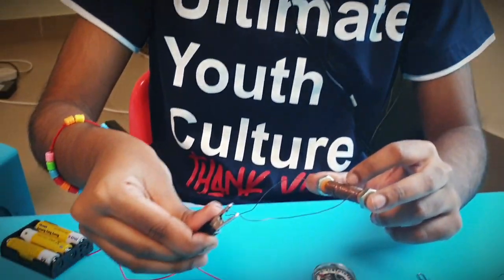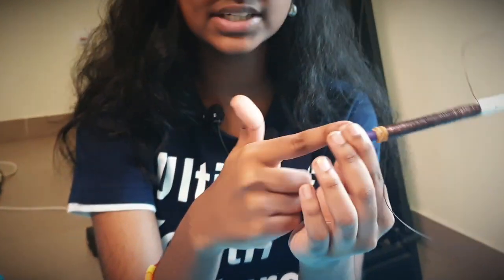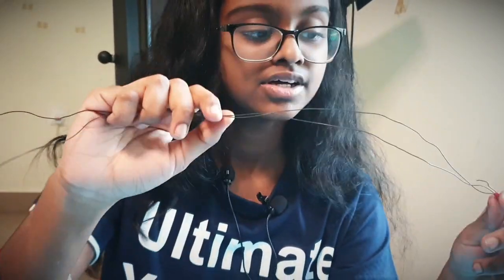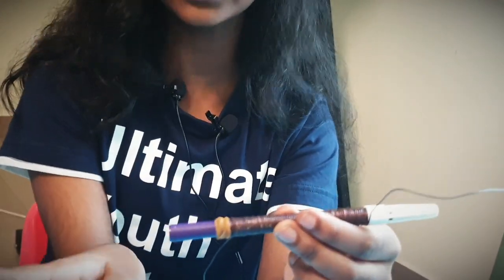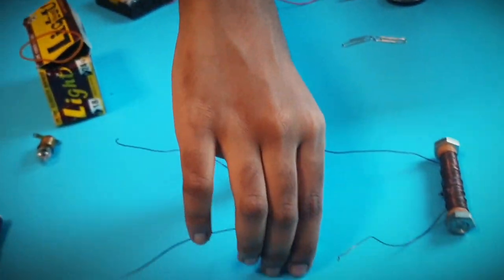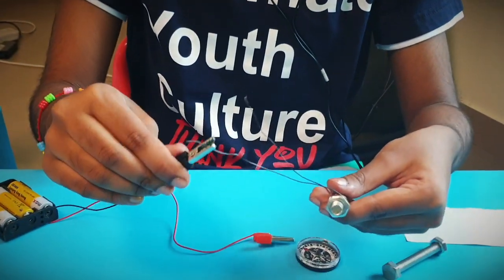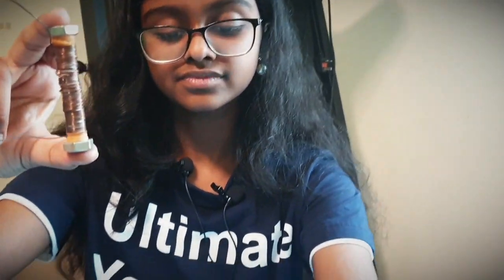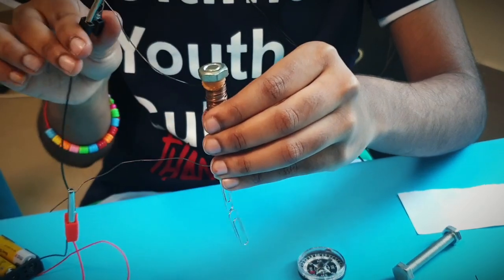How to make an Electro magnet in a simple way [My school experiments] Tanvi M Nambiar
This is a new series  about my school experiments.

in this video I explain about a simple way to make an electromagnet.